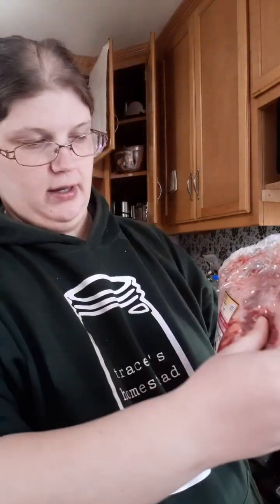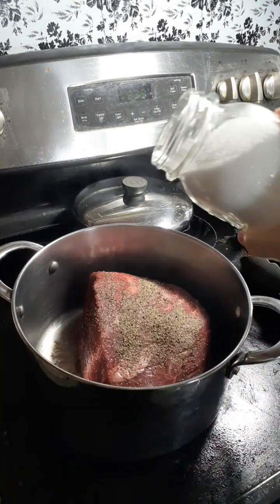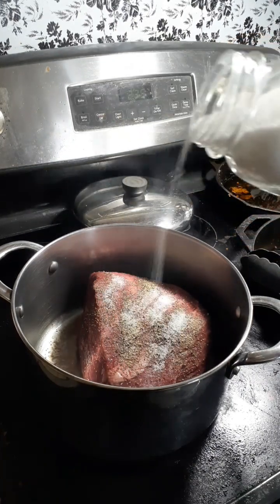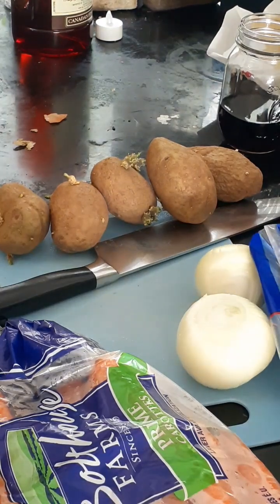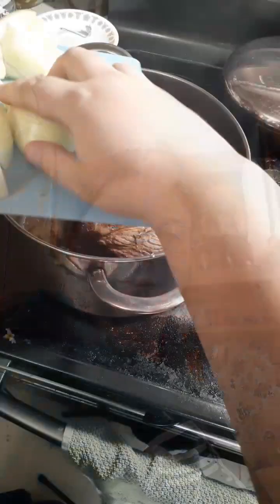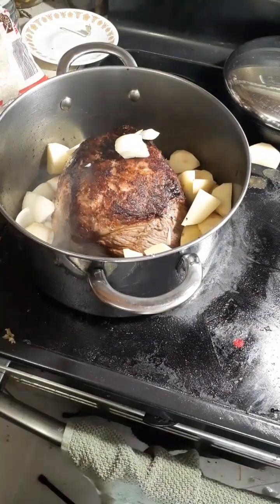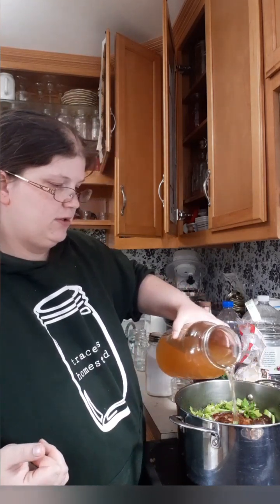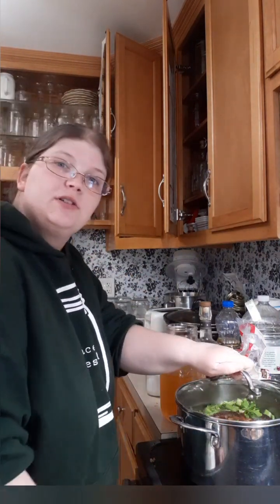Let's chat while I make supper